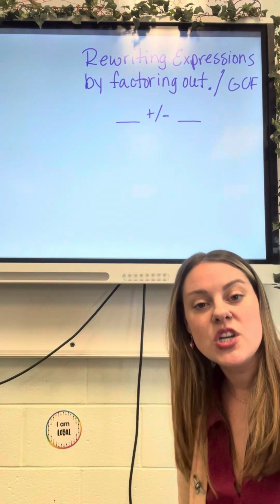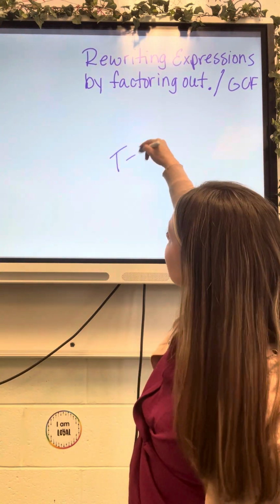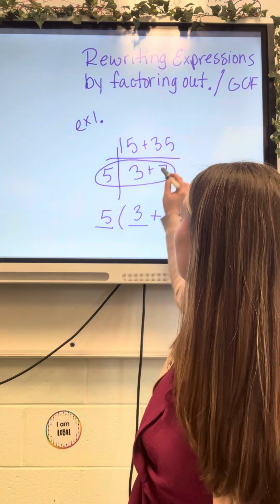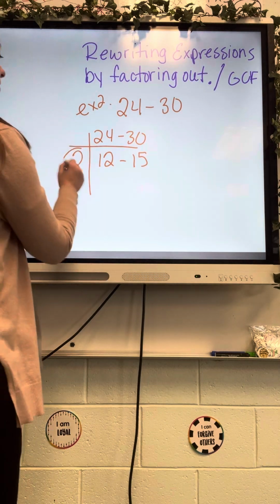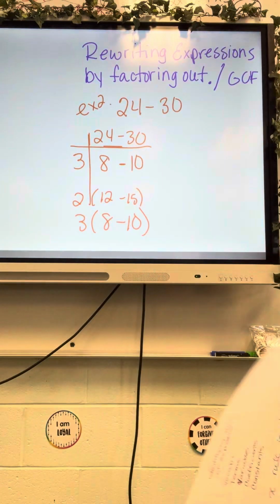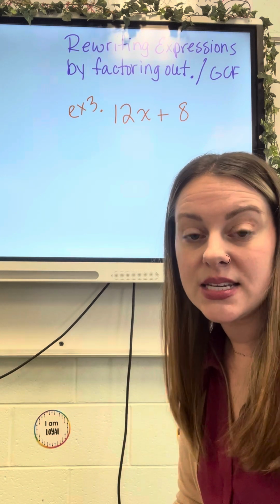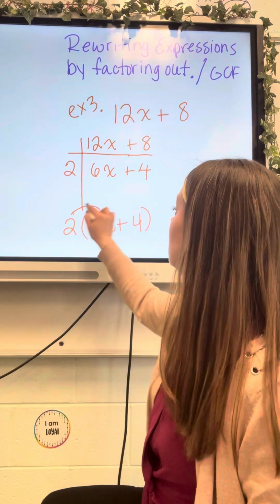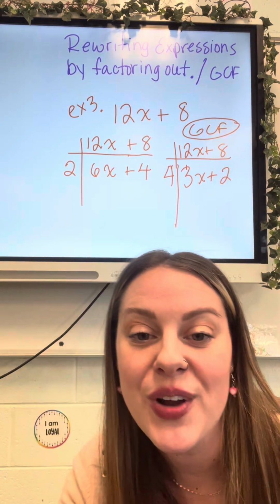Math hacks- rewriting expressions by factoring out (MATH HACK)